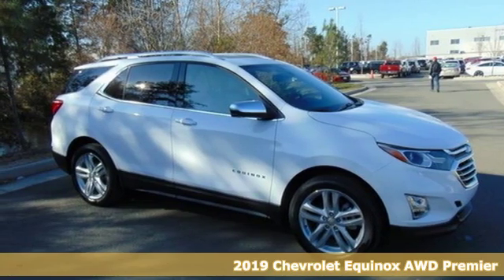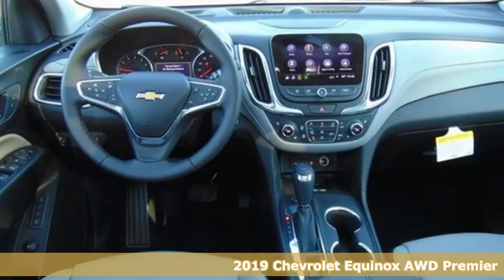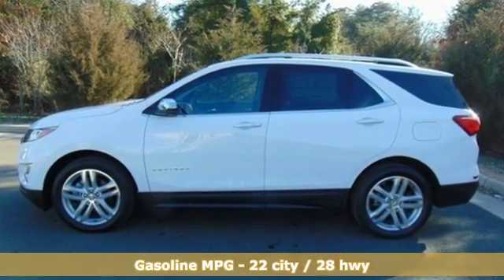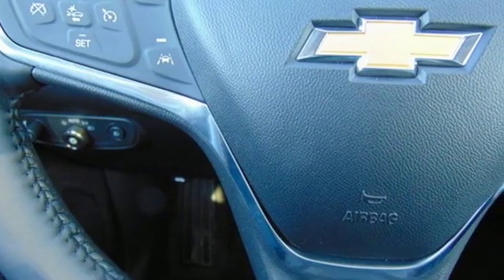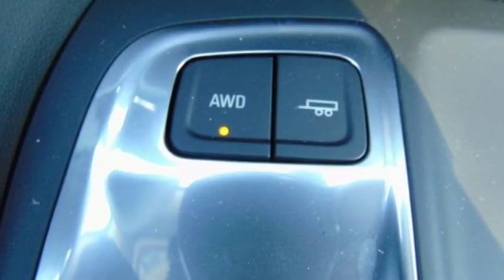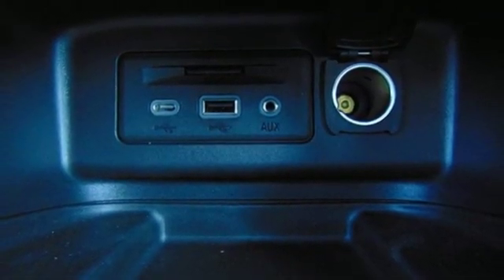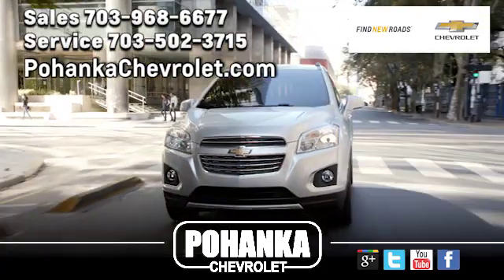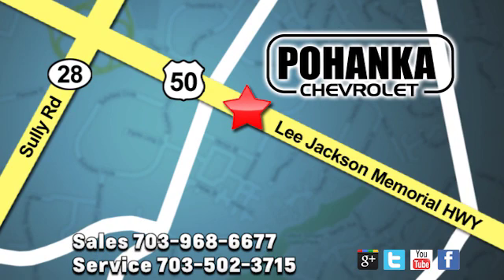New 2019 Chevrolet Equinox Manassas VA Chantilly, MD TKL218562 - SOLD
Year: 2019
Make: Chevrolet
Model: Equinox
Trim: Premier
Engine: 2.0L Turbocharged
Transmission: 9-Speed Automatic
Color: White
Interior: Medium Ash Gray
Stock #: TKL218562
VIN: 3GNAXYEXXKL218562
Summit White 2019 Chevrolet Equinox Premier AWD 9-Speed Automatic 2.0L Turbocharged AWD.brbr22/28 City/Highway MPG Price includes: $500 - General Motors Consumer Cash Program. Exp. 01/02/2019, $1,250 - Chevrolet Bonus Cash Program. Exp. 01/02/2019, $1,000 - GM Down Payment Assistance Program. Exp. 01/02/2019

Address:
13915 Lee Jackson Hwy